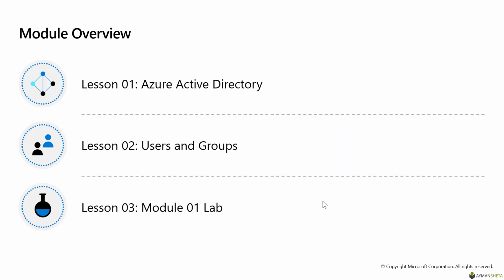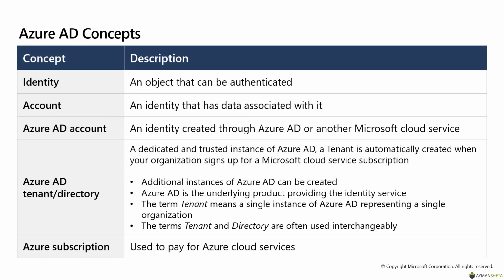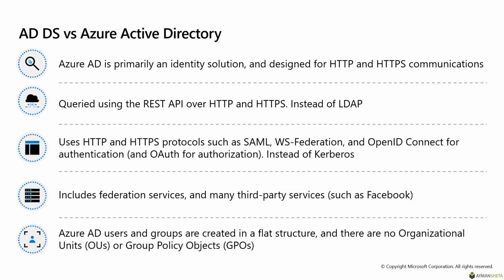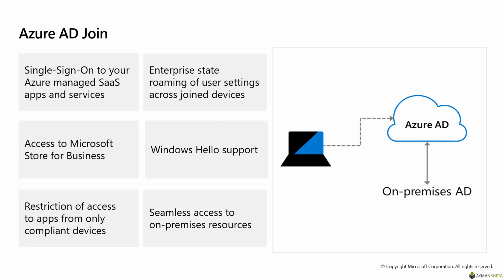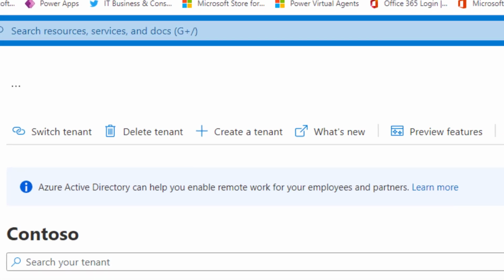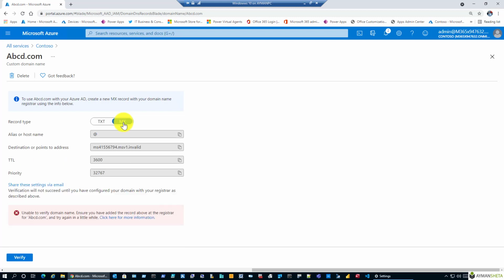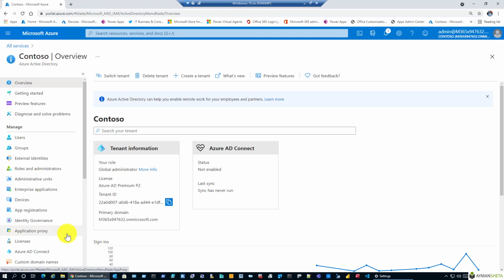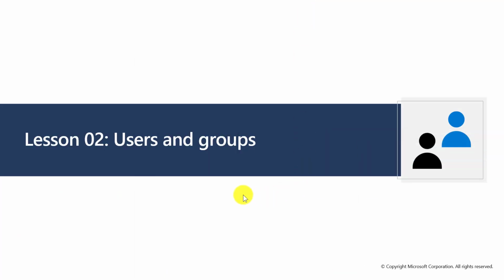Microsoft Azure AZ 104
AZ-104  Azure AD